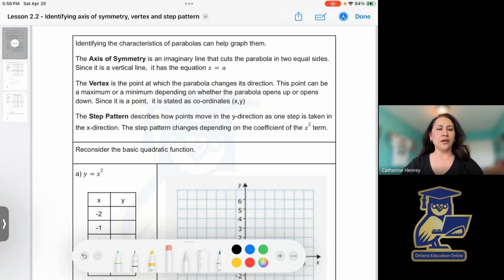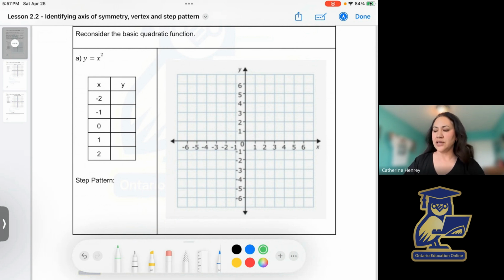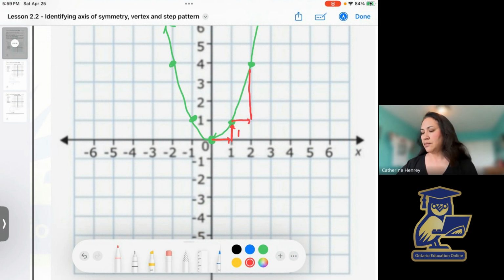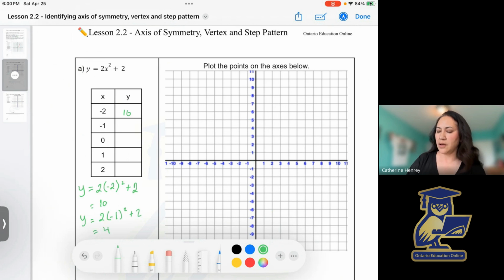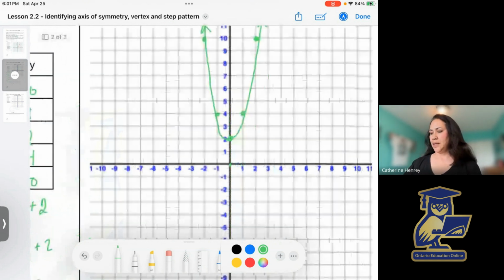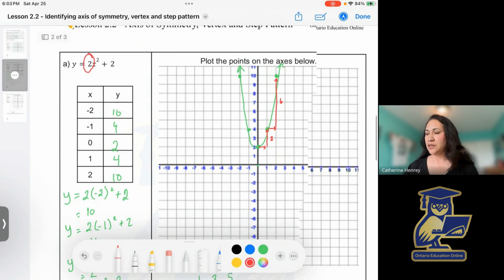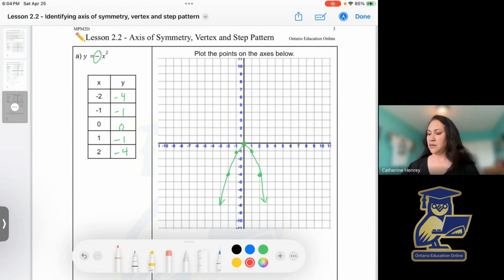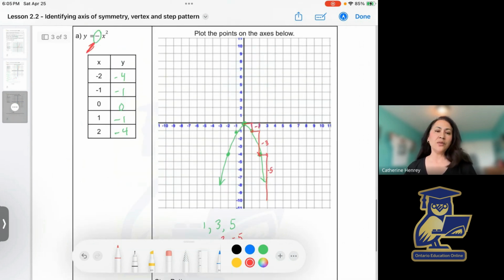Axis of Symmetry, Vertex and Step Pattern | MPM2D Grade 10 Math (Ontario Curriculum)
Learn about Axis of Symmetry, Vertex and Step Pattern in this MPM2D Grade 10 Principles of Mathematics lesson from Ontario Education Online, aligned to the Ontario Ministry of Education curriculum.

This video is part of our MPM2D (Grade 10 Principles of Mathematics, Academic) series, designed to help Ontario Grade 10 students working through the Principles of Mathematics curriculum.